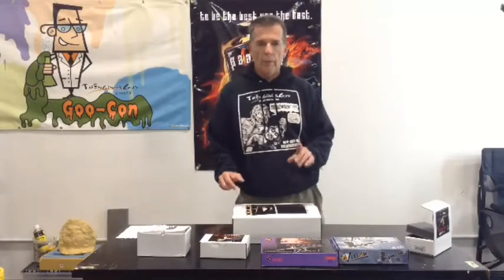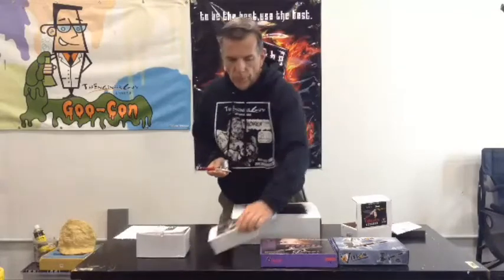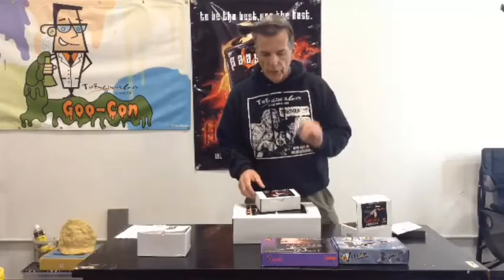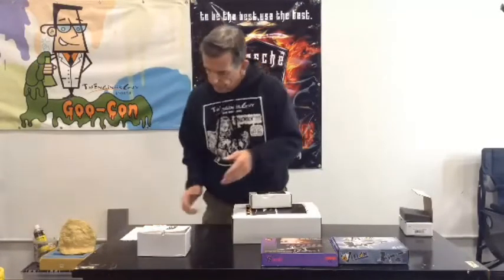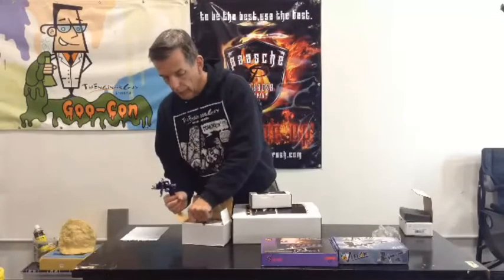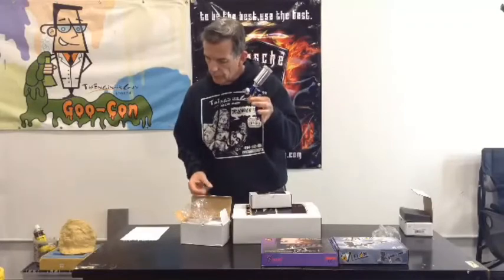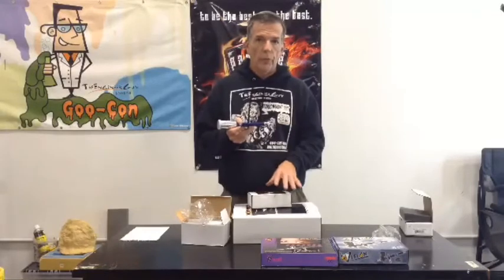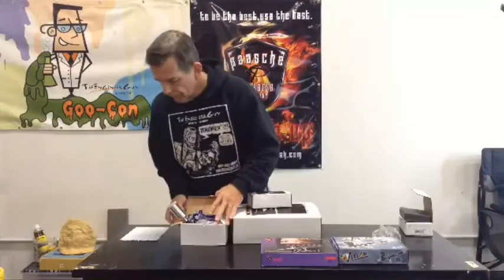Chemical Stir Fry - 12/02/15 - New Paasche Airbrush Demonstration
Every Wednesday at noon we have Chemical Stir Fry, where we play with new materials. Join us this week as we compare and contrast the differences in the new Paasche airbrushes we just got in!